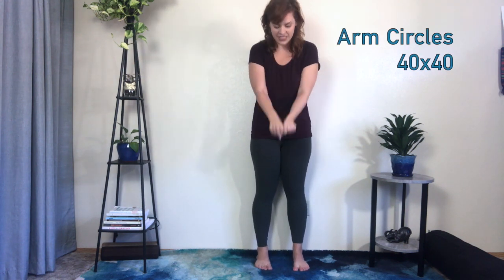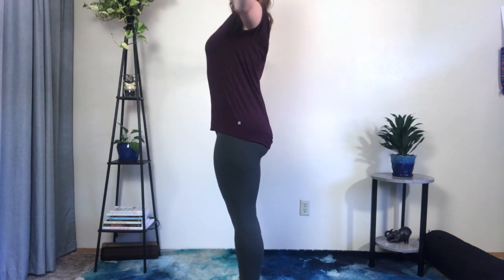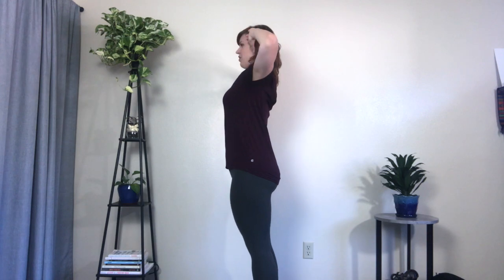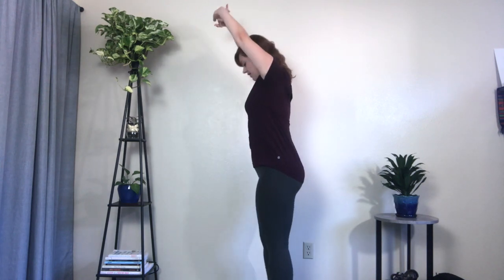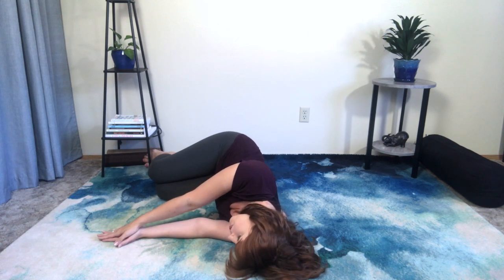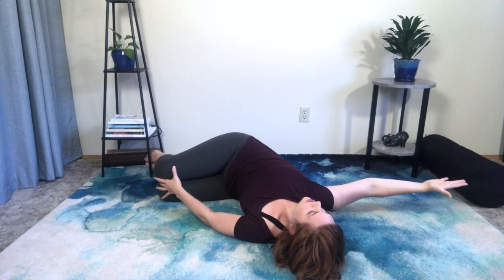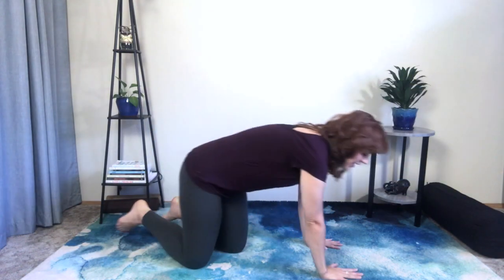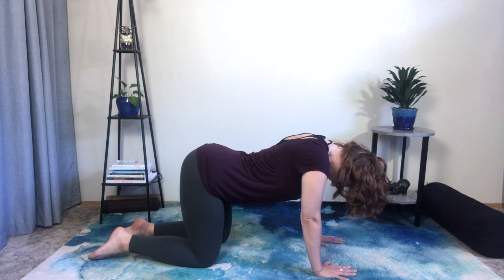Golf without Pain!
Golf is currently a very popular sport.
And it is popular for two reasons:
- One: people instinctively know they are badly in need of physical activity
- Two: golf is physically undemanding
 However, only the first of these reasons is valid. Golf is a demanding sport, but it "seems" like the perfect sport for those who are sedentary, out of shape, or on the mend from injuries "caused" by other activities. On the contrary, golf requires the athlete to come to the game with balance, strength, and coordination. Without those preconditions, he/she cannot perform well and is likely to get hurt. Many golfers suffer from knee, low back, elbow, and shoulder pain. These 5 exercises will help relieve those symptoms.